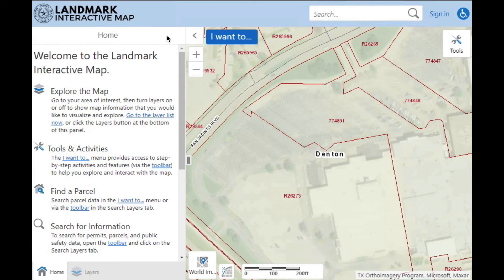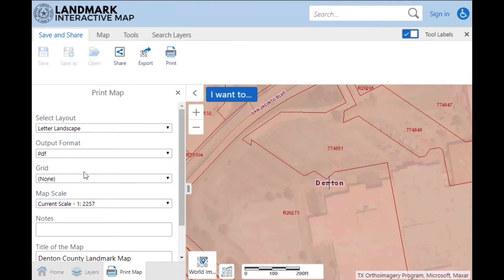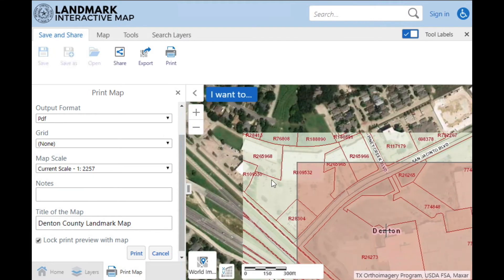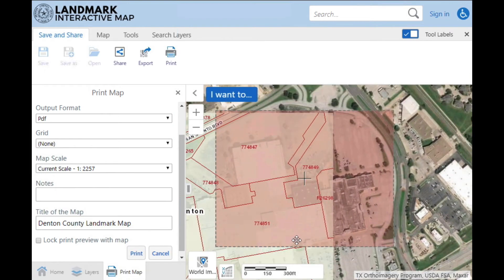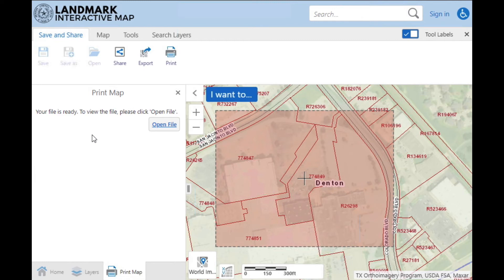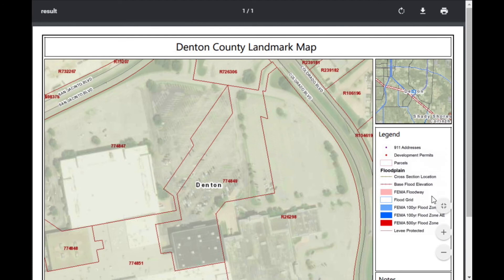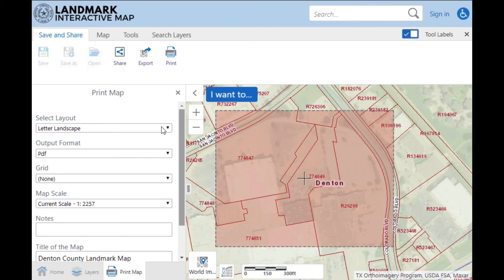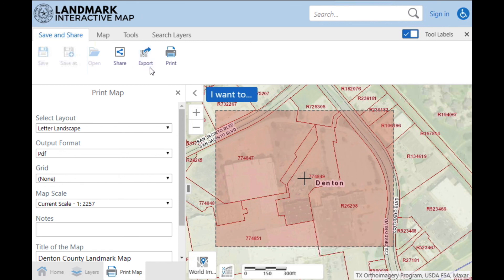How to Print a Map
Denton County